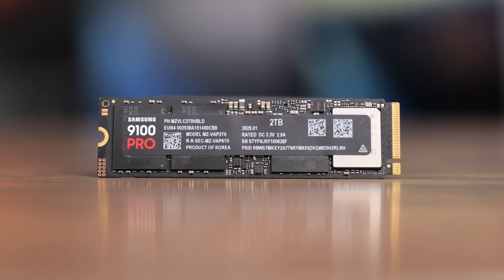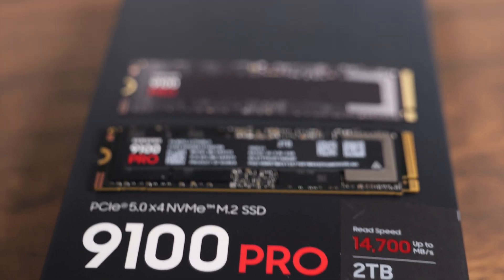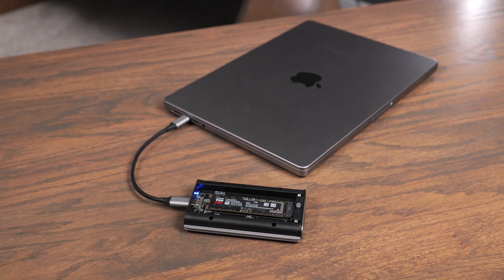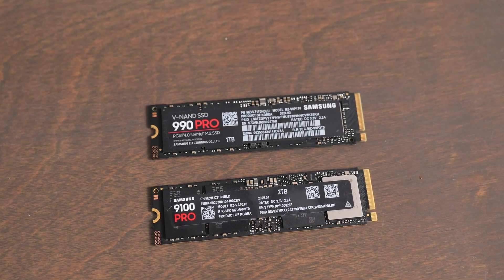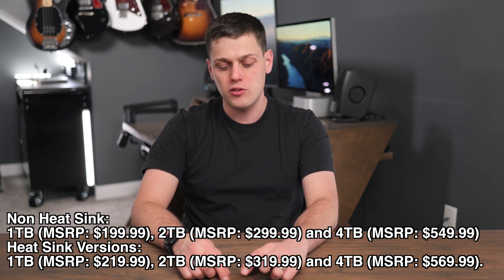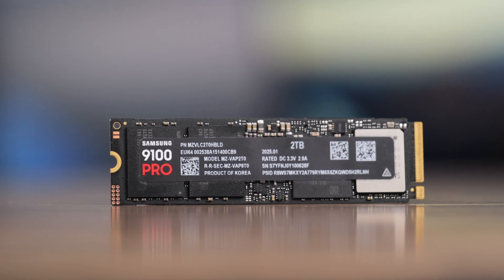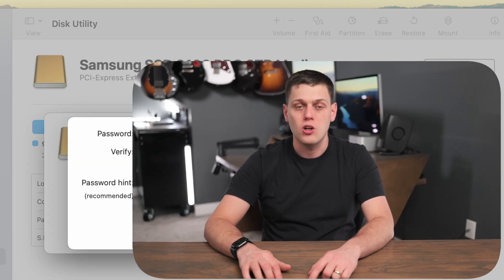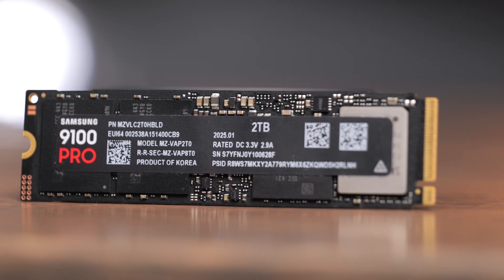A Drive from the Future: Samsung 9100 Pro PCIE Gen5x4 NVME SSD Review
In this video we show the speeds to expect out of the new Samsung 9100 Pro PCIE SSD. This uses PCIE Gen 5X4 for incredibly fast speeds, but it's still hard to find motherboards and enclosures that will support these faster speeds. So we talk about the value of this drive and what it is going to be good for now and in the future.

Samsung 990 Pro

Shot with this Gear:
35mm F1.8
24-105 F4

00:00 Intro to Samsung 9100 Pro PCIE 5 SSD
00:08 Incredible Speeds and Future-Proofing
00:39 Samsung Provided for Review
00:58 Real-World Editing Performance
01:21 Enclosure and Connection Speed Factors
01:42 Thunderbolt 5 Potential
01:51 Advertised vs. Practical Speeds
02:39 Pricing and Availability
02:43 8TB Model and Large File Benefits
03:16 Warranty Details
03:34 Nerdy Specs: TLC, Cache, Encryption
04:21 Heat Sink Options
04:35 PCIE 5.0 Compatibility
05:06 AI and LLM Future Use
05:30 Who is the 9100 Pro For?
05:57 Pros and Cons: Overkill vs. Headroom
06:22 Power Efficiency and Long-Term Use
06:30 Where to Buy and Final Thoughts